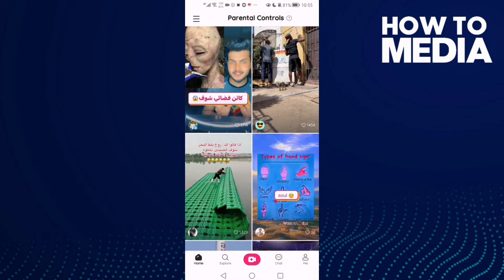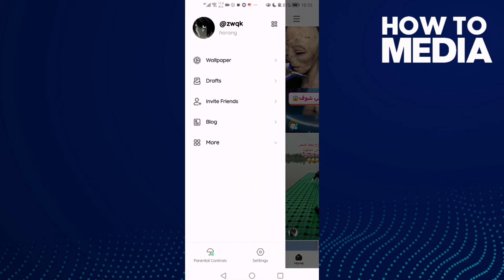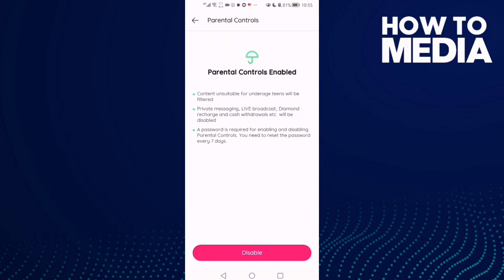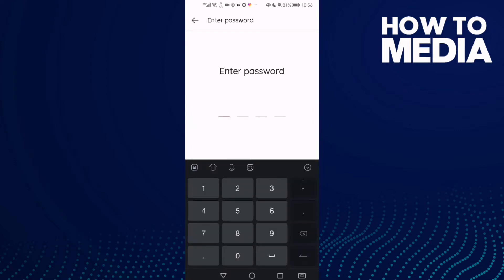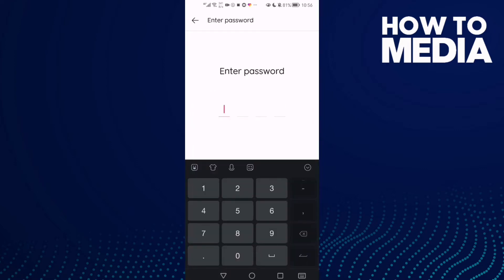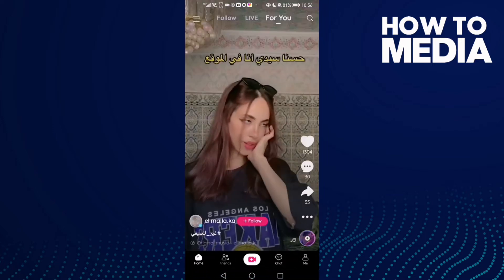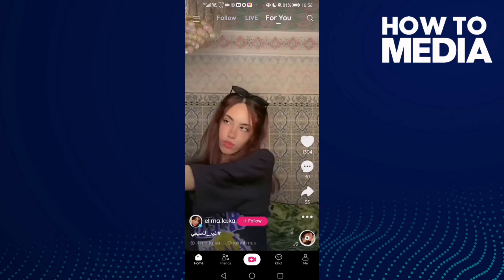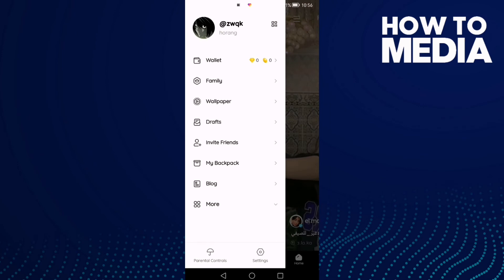How to Disable Parental Controls on Likee App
in this video we discuss :